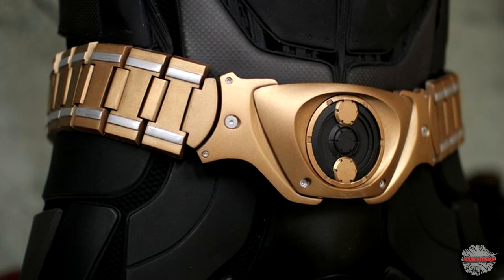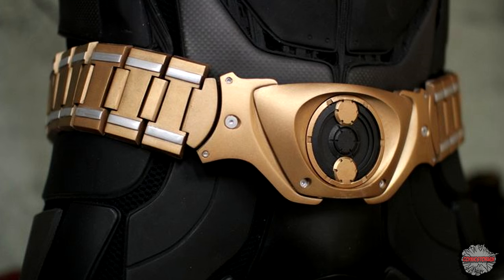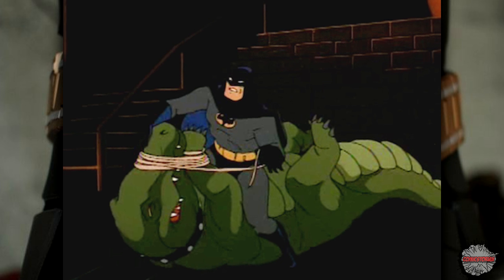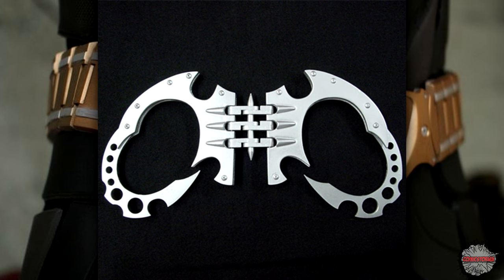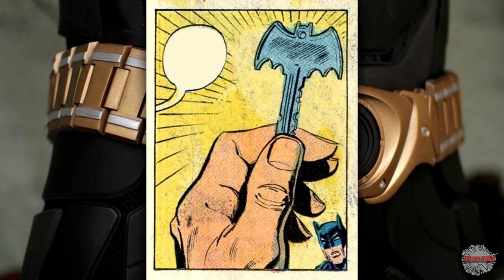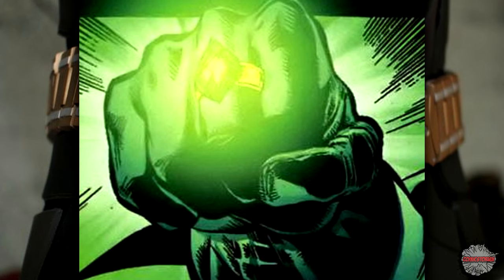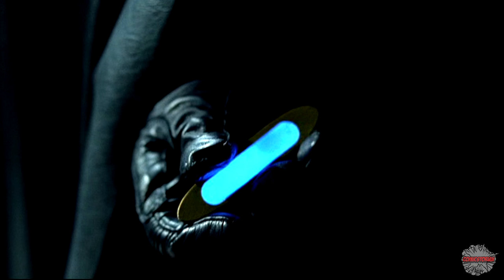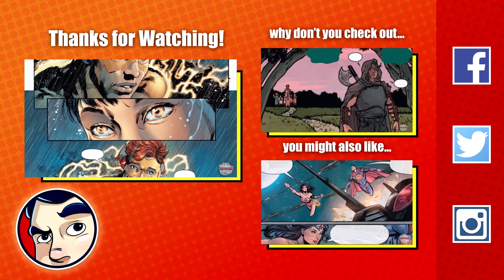Whats in Batmans Utility Belt & Other Bat Gadgets? - Know Your Universe | Comicstorian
Sign Up to Win THE BATMAN STATUE WITH GEMR!

Full Directions to Win the Prize
1. Download the Gemr app by clicking the link in this description and signing up for a Gemr account. (If you already have an
account or the app, click the link, and sign in with your current account) Downloading the app and creating an account on Gemr each count as one entry.
2. Upload an item from your collection. You can upload as many collectibles as you'd like.
3. Uploaded items of pets, selfies, memes, etc. will not be counted as entries and may be deleted.
4. The winner will be randomly selected in one month. Gemr will contact them via e-mail to ship their prize. The winner has one week to respond to this e-mail before Gemr selects a new winner.

DC Comics and Marvel Comics Fun at Comicstorian!

Do You Like Video Games?

Send hard copies or letters or fan mail or small animals to
Eligible Monster Productions or Comicstorian
Loveland 80539

About Comicstorian:
Comic Books dramatically read by the Eligible Monster Team. DC Comics, Marvel Comics and Indie alike, nothing is free from our dramatic readings.